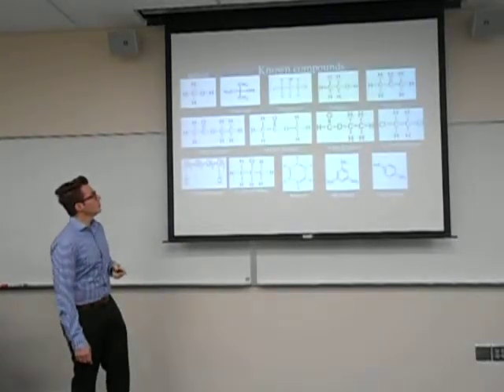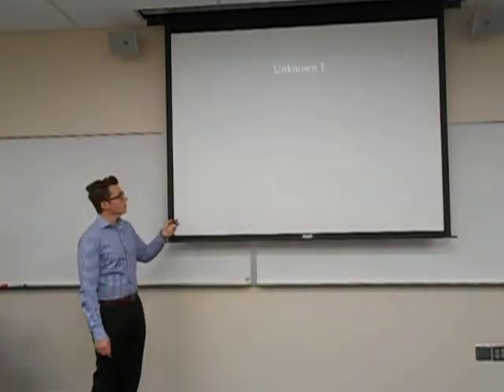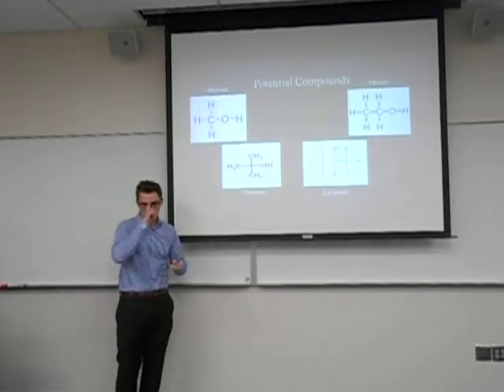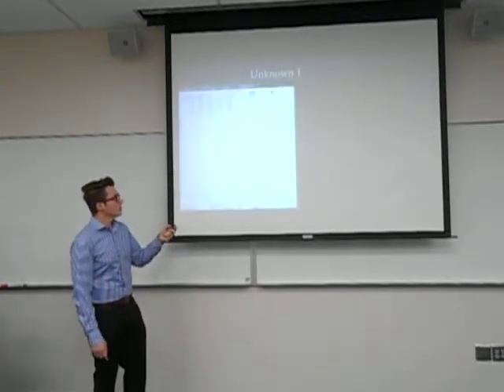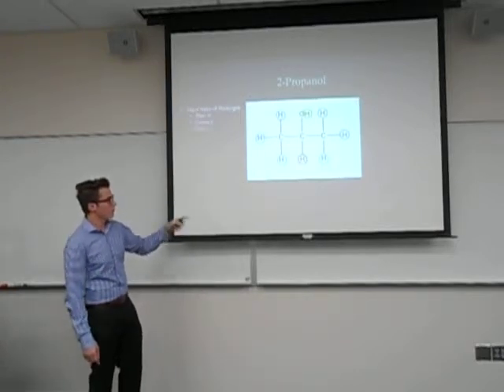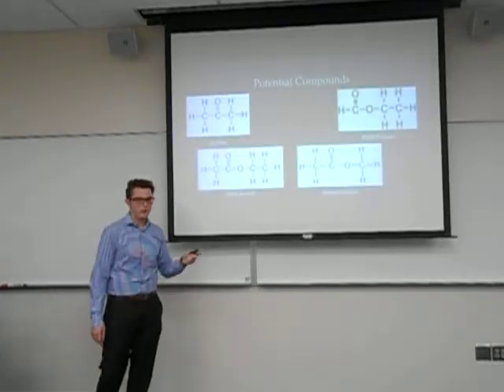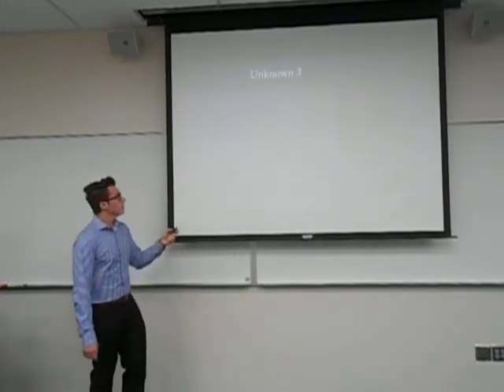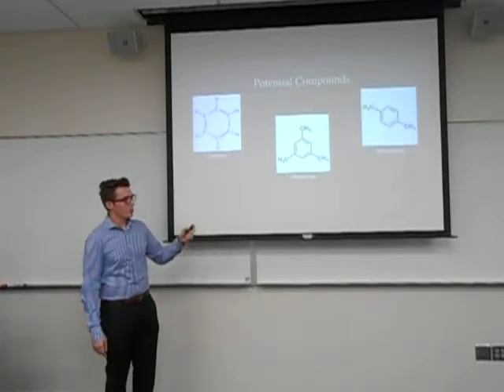CHE 120N Oral Presentation